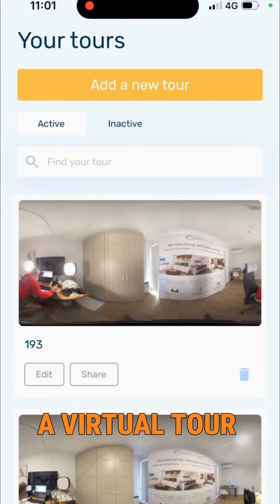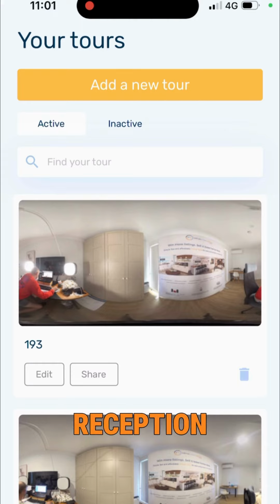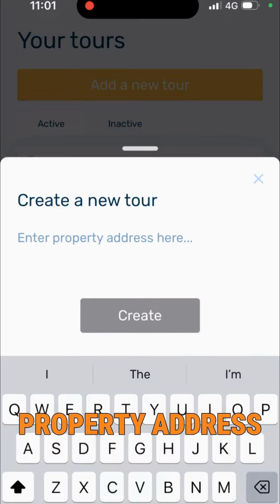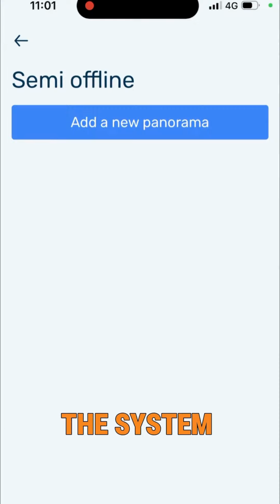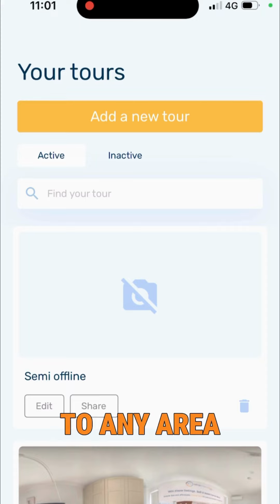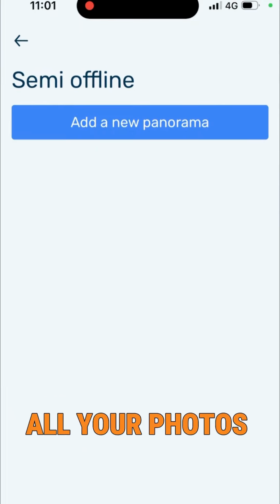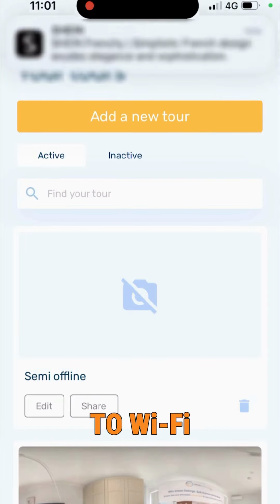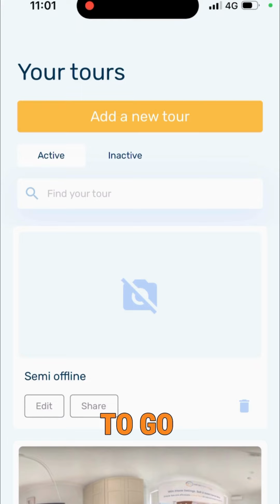How to make 360 tours with no internet connection using Virtual Tours Creator App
BEST SELF MANAGED 360 VIRTUAL TOURS CREATOR !

(VTC) Virtual Tours Creator is a revolutionary, online, self managed Virtual Tours Creation Platform. It's a virtual tour software aimed at the Real Estate and Property Management.

Take 360° photos, create and publish virtual tours yourself within minutes on any Real Estate portal or on your website.
We invite you to join us on this exciting adventure. Let us show you how to:
- Gain competitive advantage over your competition. You will simply offer the sellers or landlords something exceptional and truly unique.

- Create your own Virtual Tours at a price up to 90% cheaper than currently available solutions.

- Take pictures of the whole house with a 360 camera in less then 15 min.

- Generate 80% more enquiries. Buyers spend an additional 3-4 minutes engaged in a listing with a virtual tour.

- Have only qualified buyers come to see the open house. Get rid of the “only looking” people thus save your time.

- Have a virtual tour around the property in your mobile phone. You can present any of the properties to anyone, anytime, straight from your phone.

- Publish immediately on any Real Estate portal or on your website.

1. Register for free - no credit card details !
2. Add your custom logo to a vr tour
3. Upload 360 panoramas from any 360 camera
4. Change photo names
5. Create custom floor names
6. Organize photos in order by Drag'n'Drop option
7. Add Hot Spots to connect rooms
8. Add unlimited Info Points to any photo in the room
9. Set start panorama and Start View
10. Turn on or off the Hot spot description
11. Create an interactive Floor plan on multiple floors
12. Share tours to property portals, Facebook or to EMBED it on your own website

Tom